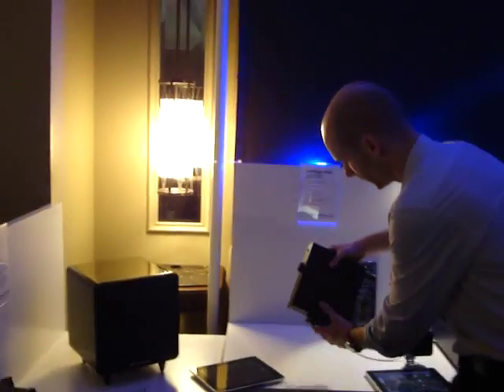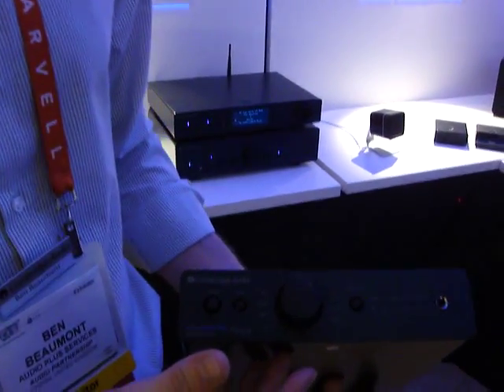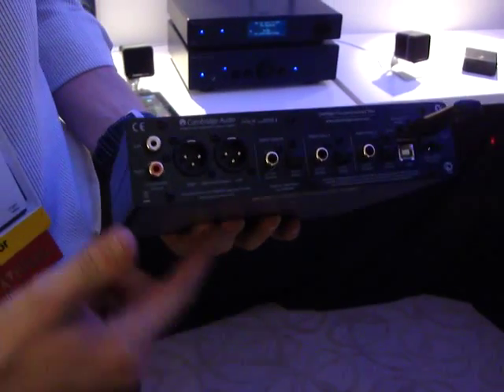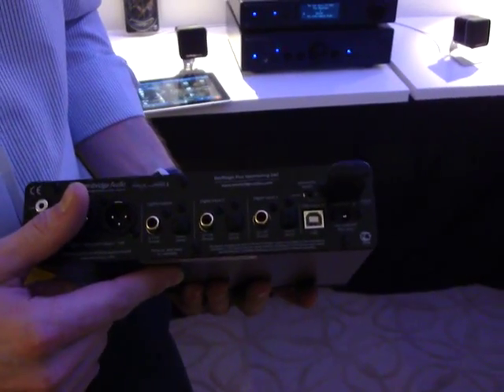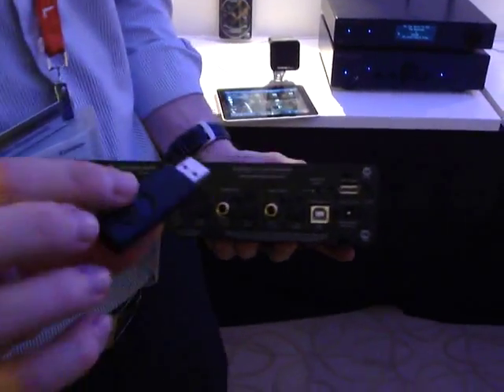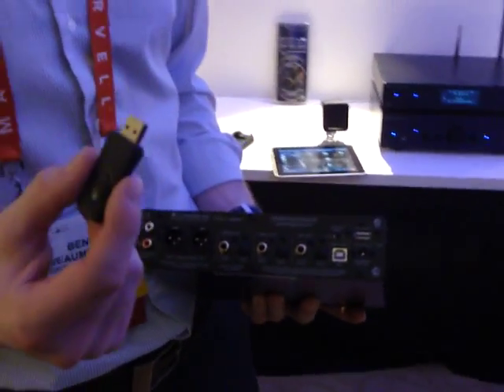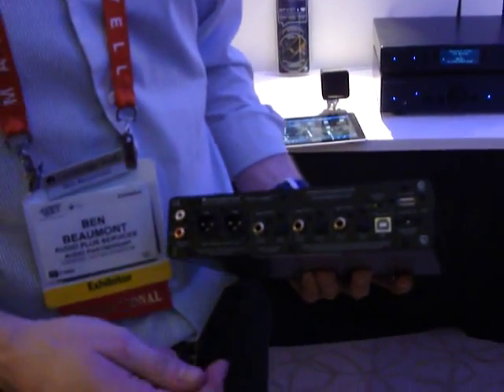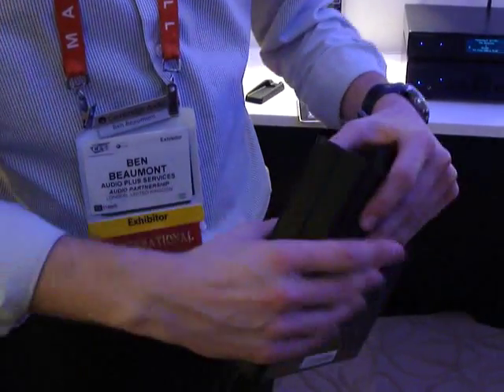CES 2012 Cambridge Audio DAC Magic Plus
CES 2012: Представитель компании Cambridge Audio Бен Бомонт представляет ЦАП DAC Magic Plus